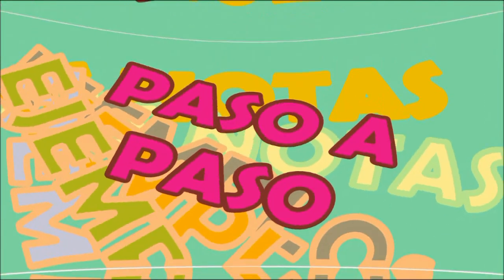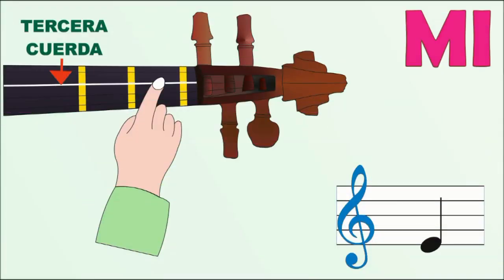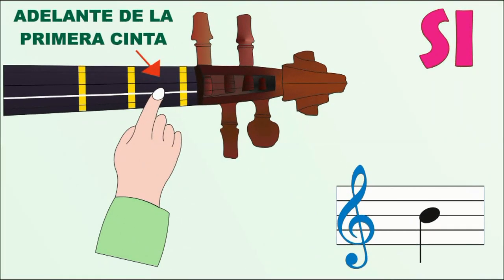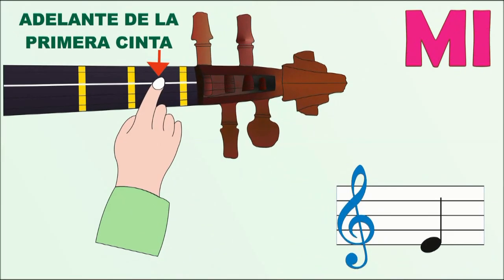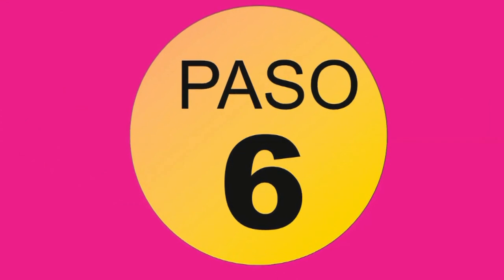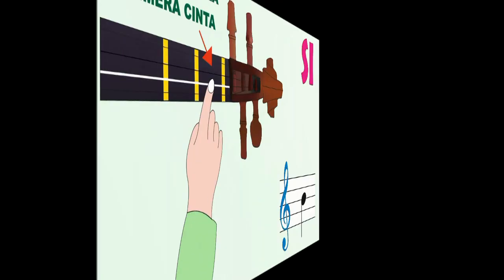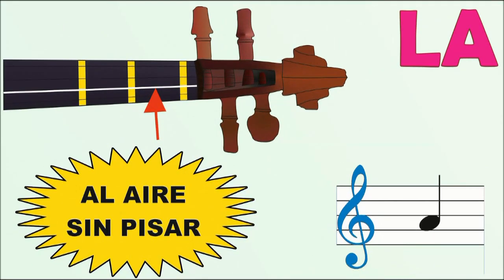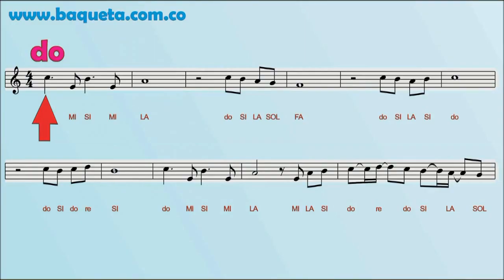APRENDA BIEN RÁPIDO EN EL VIOLÍN DESPACITO REGGAETON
Aprenda Fácil a Tocar el Violín Paso por Paso y Nota por Nota / Aprenda de UNA / Método Autodidáctico de Fácil manejo.
Temas del Método: Himno a la Alegría - Marcha de Los Santos - La cuatro estaciones - El Titanic - La Bamba - Las Mañanitas - Las Nochecitas - El camino de la Vida - Cachipay - La tutaina - Entrega total - Piel - Minuet de Mozart -  Plegaria Vallenata - Cumpleaños feliz - Marcha Triunfal de Aida - El negrito del Batey - Amigo - Mariposa Tecnicolor - El testamento - La Piragua - Ay Si Si - La Pantera Rosa - Marcha Turca de Beethoven - Para Elisa - Tabaco y Chanel - Música Ligera - Molinos de Viento - Y muchos temas más son en total 60 temas.
Música Colombiana: Nivel 1 Pueblito viejo, Llamarada, Camino de la Vida, Espumas, Hurí, Pescador Lucero y Rio, Guabina Huilense, El Pescador, Los Guaduales, Negrita, Tiplecito de mi Vida, Soy Colombiano, Mi Buenaventura.

Música Colombiana: Nivel 2  Vino Tinto , Aires de mi Tierra, Bochica, Brisas de Pamplonita, El Escandaloso, La Gata Golosa, Esperanza, El Republicano, Fiesta en la Montaña, Palo Negro.
Baladas y Boleros: Reloj, Chiquitita, Mi Cacharrito, Yo Solo quiero, Yo te recuerdo, Para que no me olvides, Mi viejo , Piel Canela , etc.
Método Infantil: 30 Temas.

CONTACTANOS:

tells: 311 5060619 – 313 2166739 – 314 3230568
Bogotá Colombia